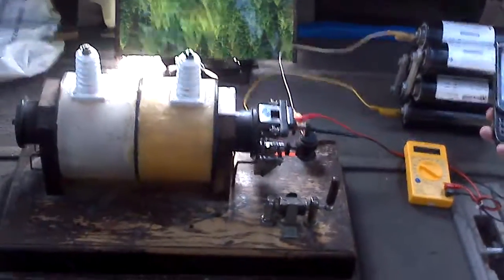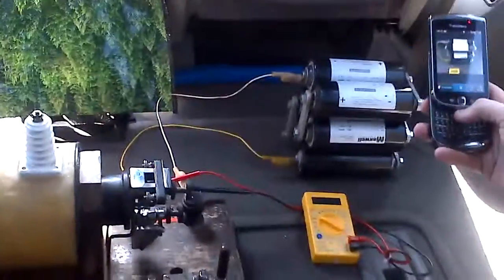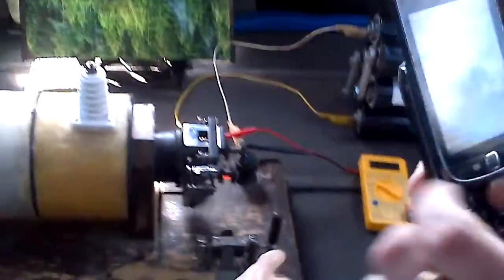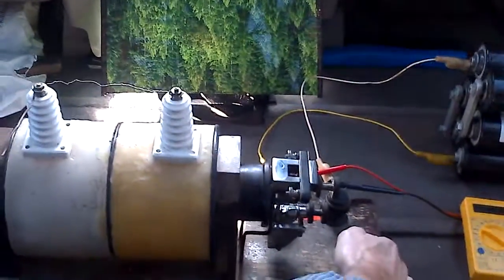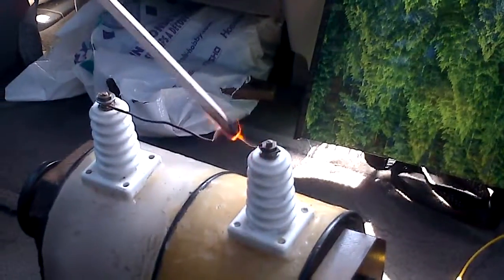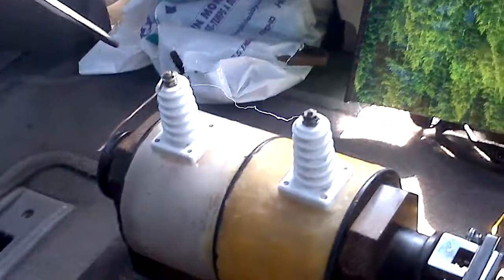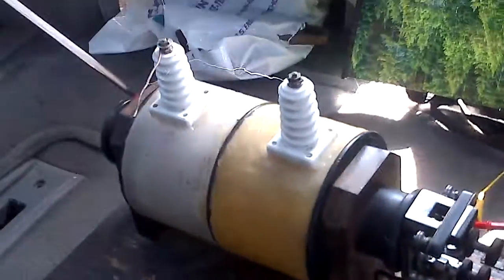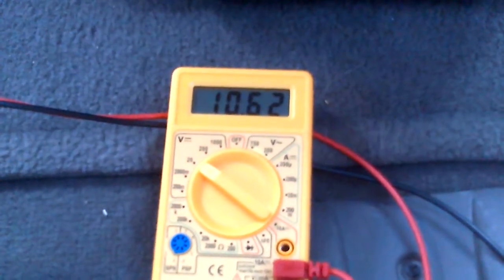Super Capacitor Bank Creating HUGE Arcs of Electricity